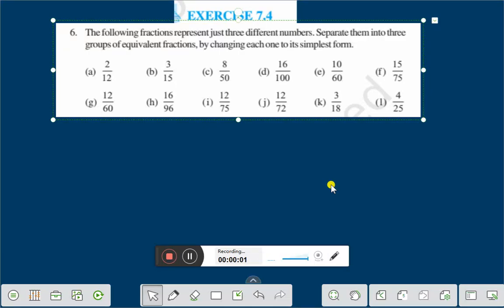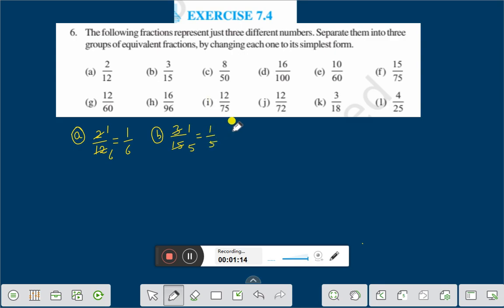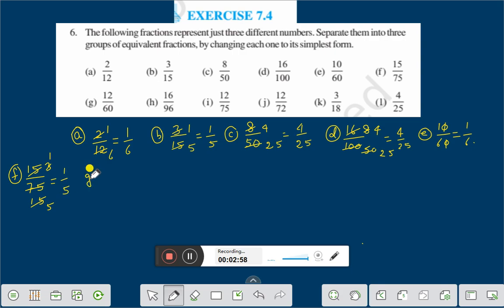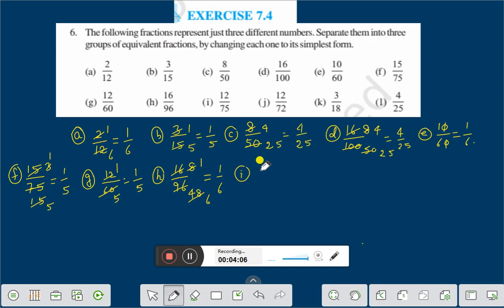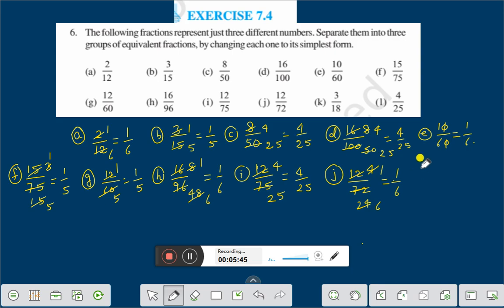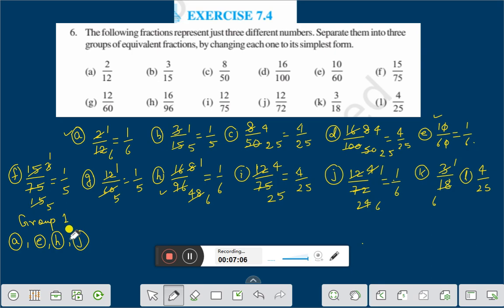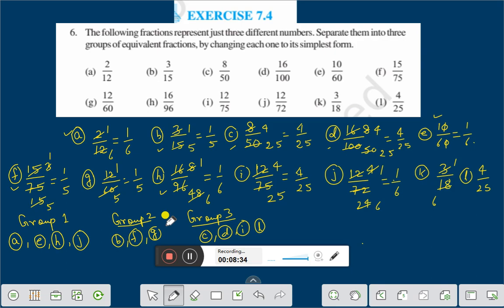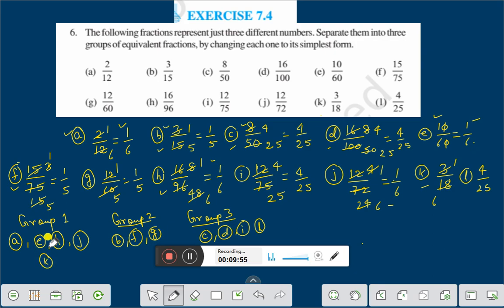EXERCISE- 7.4 ,Q.NO- 6 ,FRACTIONS,MATHS CLASS-6,CHAPTER-7